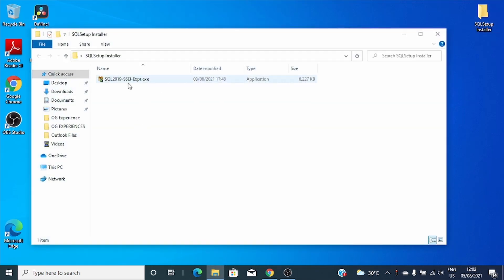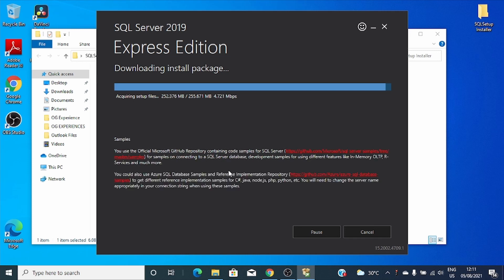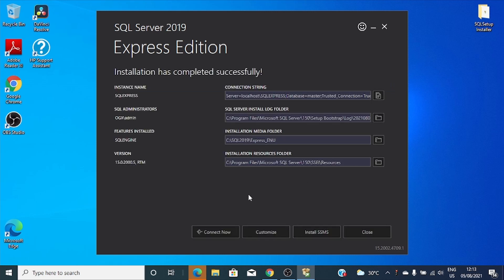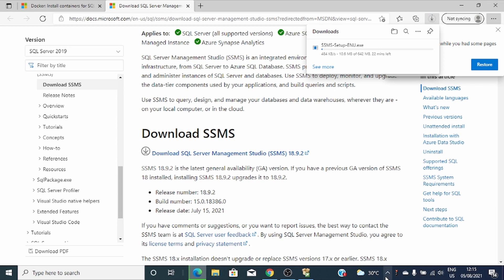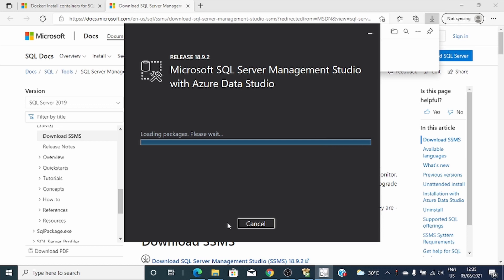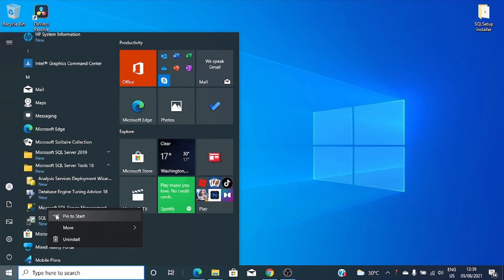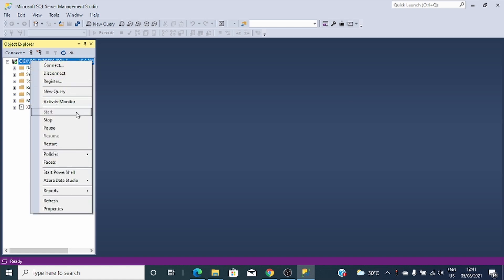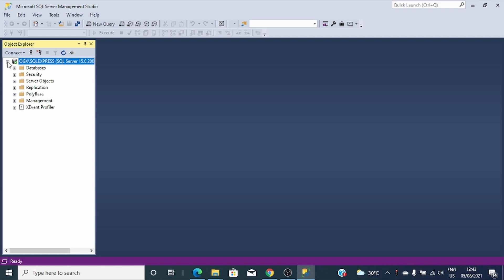How to Install SQL SERVER 2019, Configuration of both Windows and SQL Authentication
1. SQL SERVER 2019 INSTALLATION
2. Install Microsoft SQL Server Management Studio
3. Authentication configuration